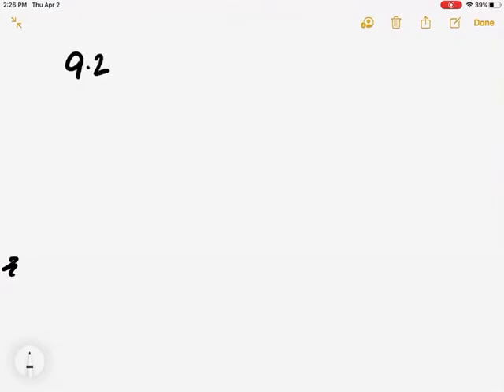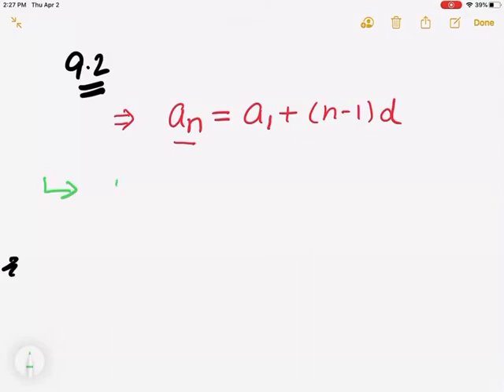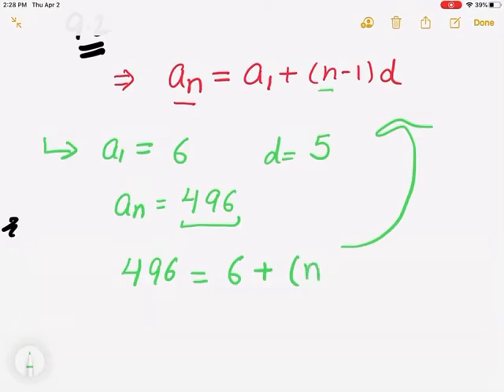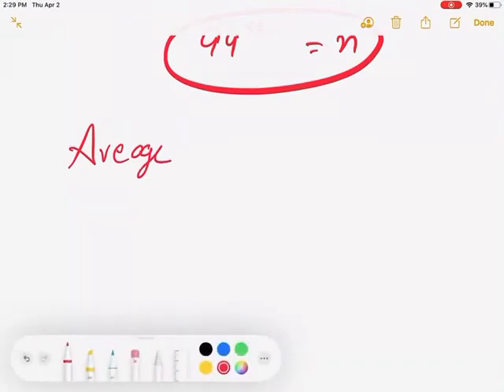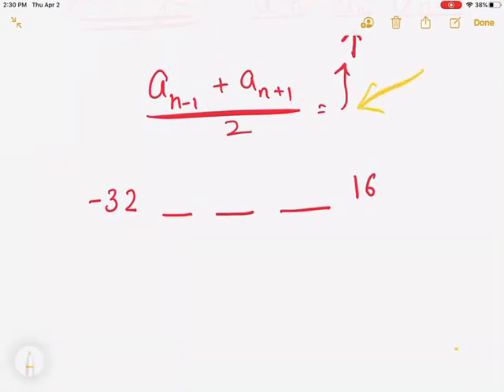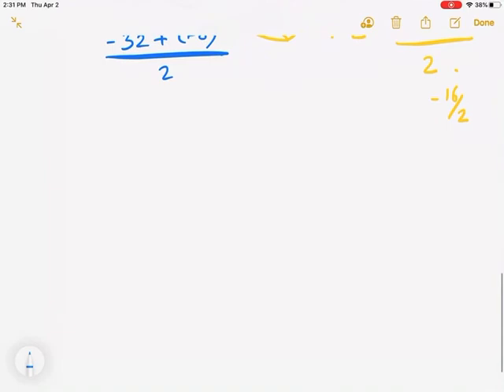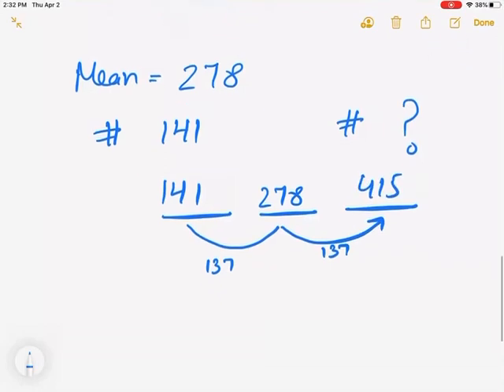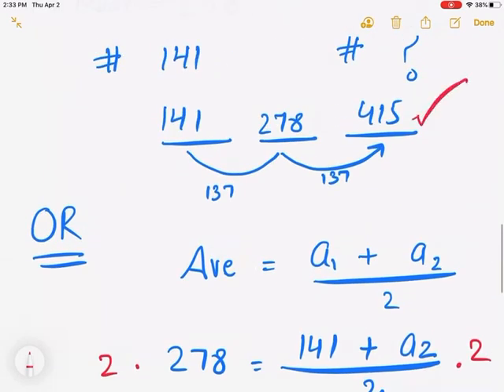Math 3: Arithmetic Sequence: Explicit Rule and Arithmetic Mean